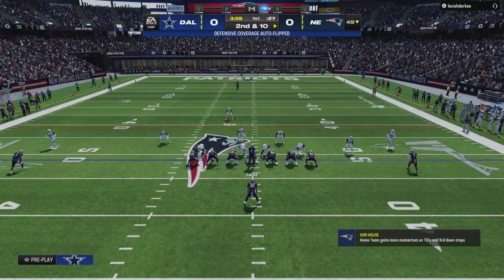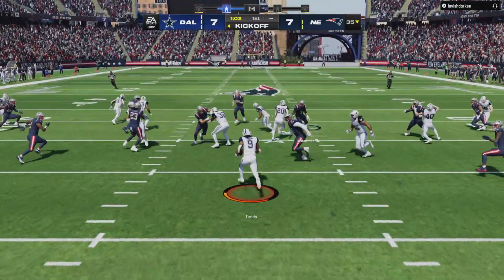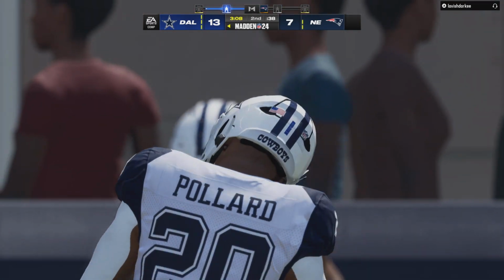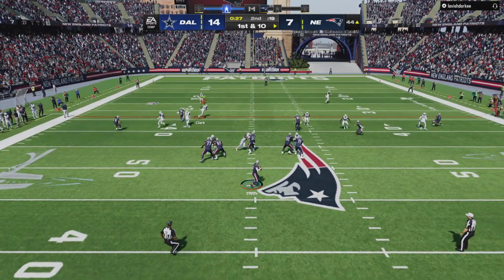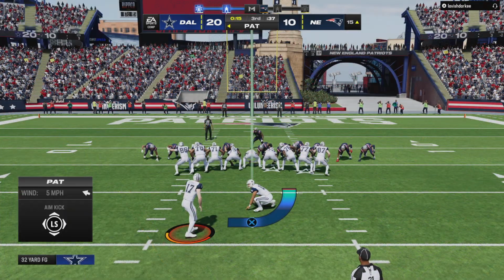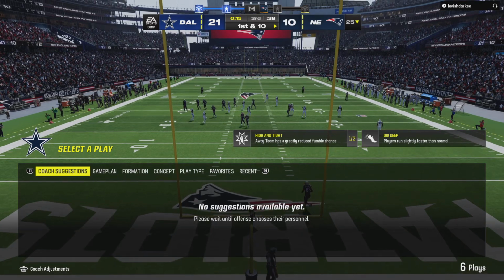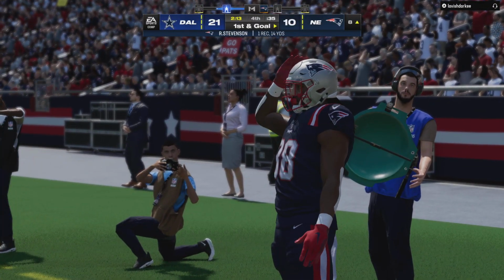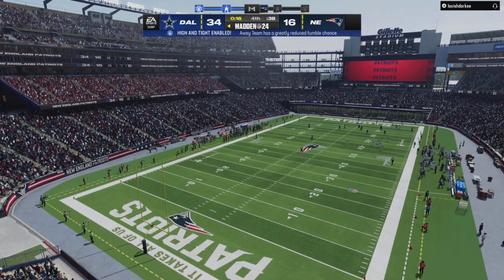Madden NFL 24_20231219090628